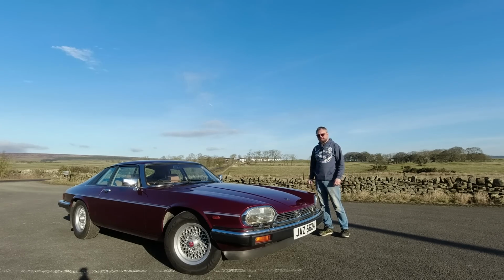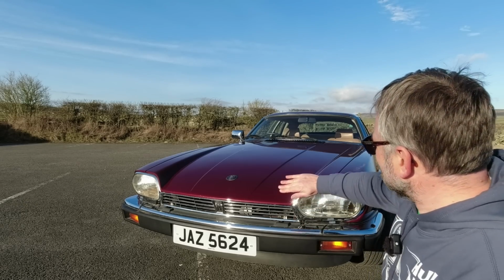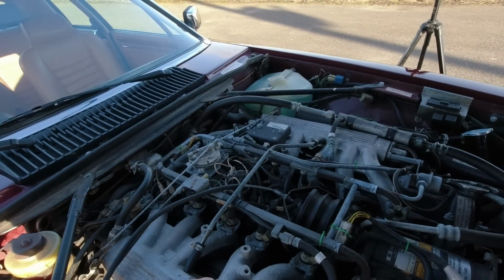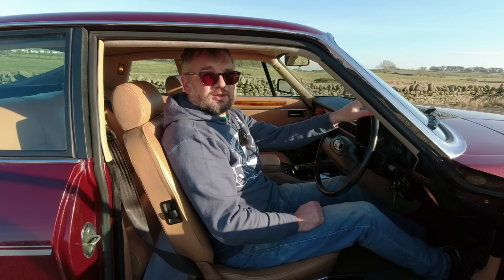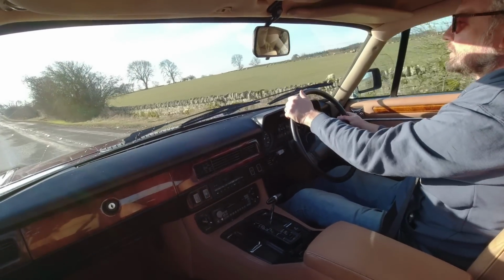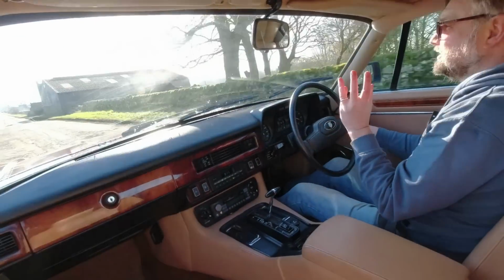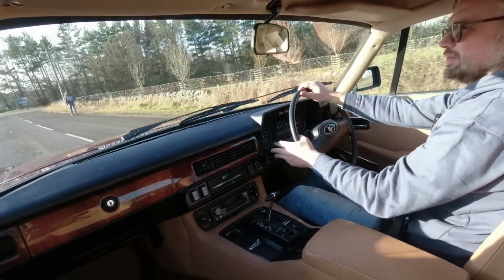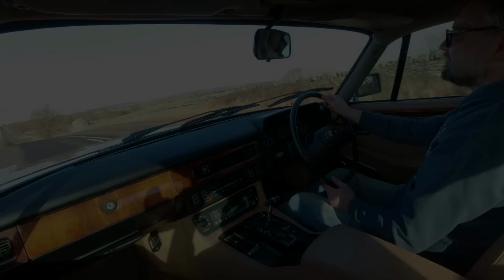Effortless power - the Jaguar XJ-S V12 HE - Driven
Oddly, the Jaguar XJ-S (later XJS) achieved its strongest sales 14 years after launch. This 1987 50,000-mile example shows what makes these cars so good. Bidding Classics appears to have ceased trading.